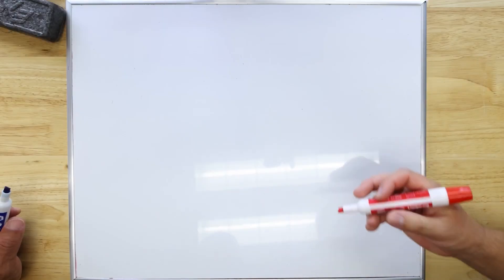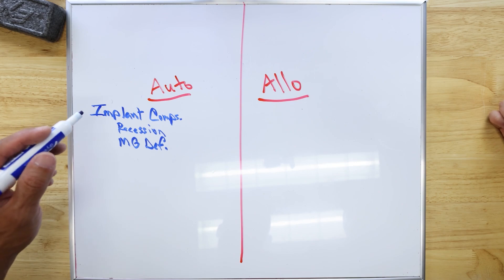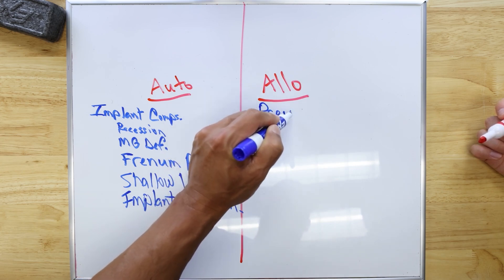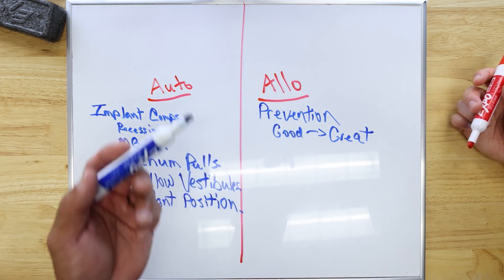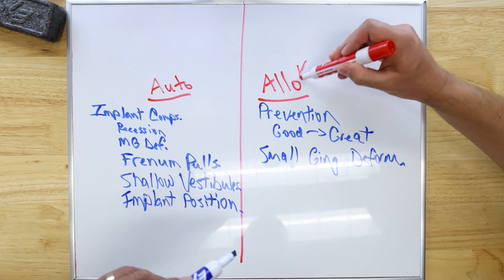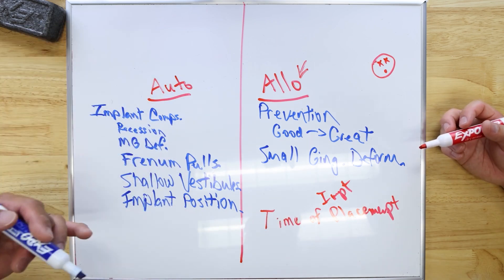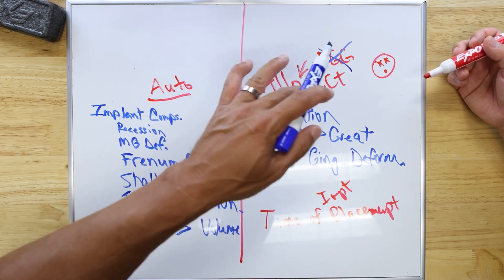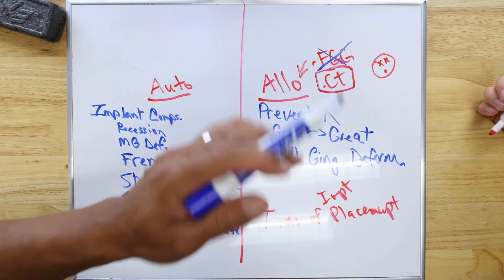Allo vs Autograft for Dental Implants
Periodontist David Wong explains the pros and cons of using allografts and autografts for implants.